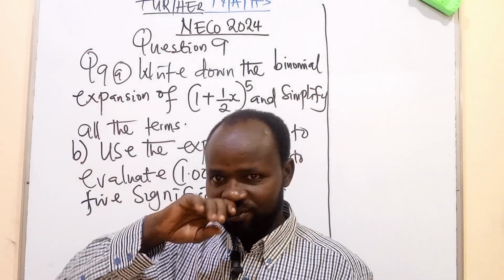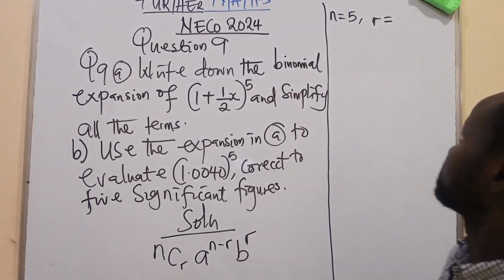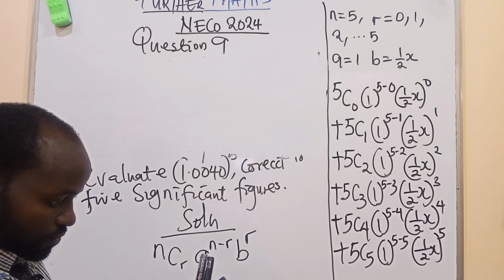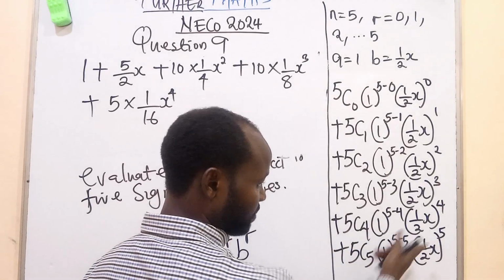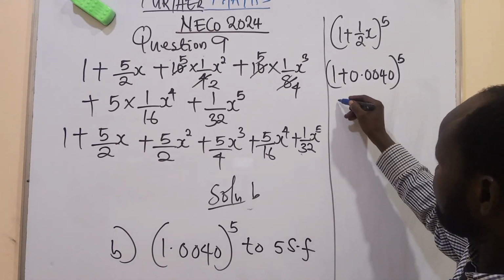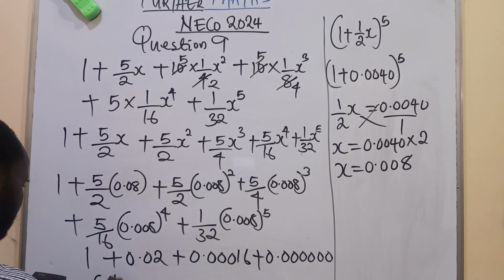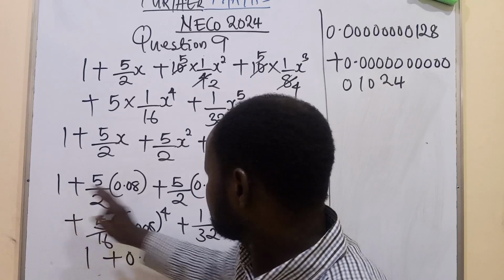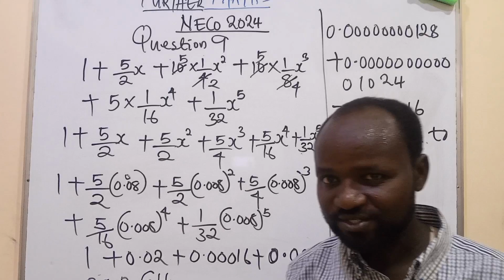# NECO Further Mathematics MADE EASY 2024, Question 9 a and b Section B. THEORY PART.